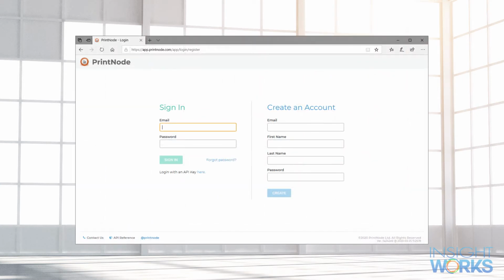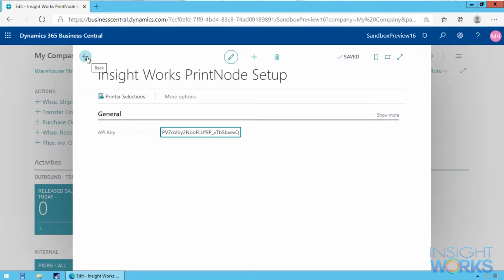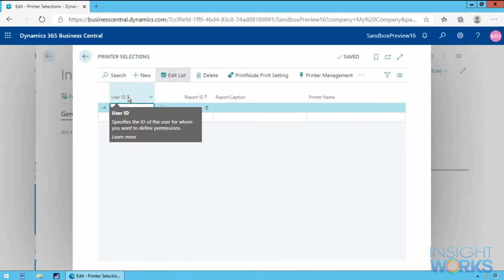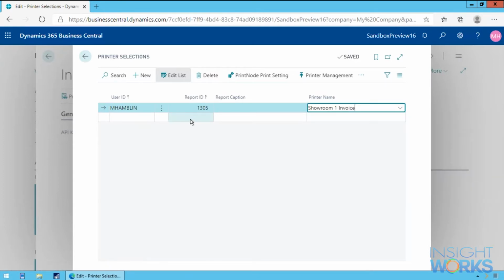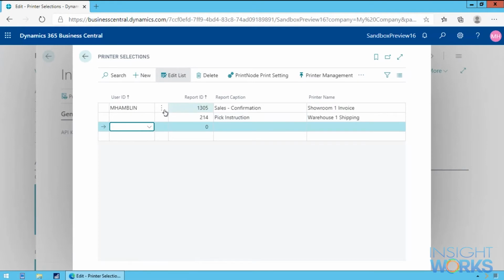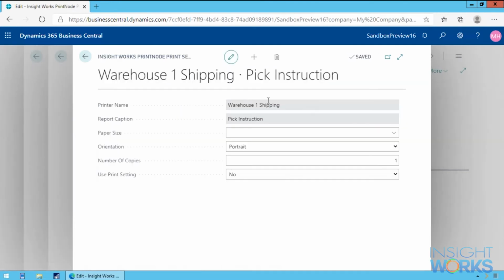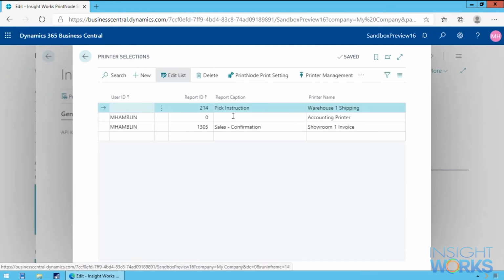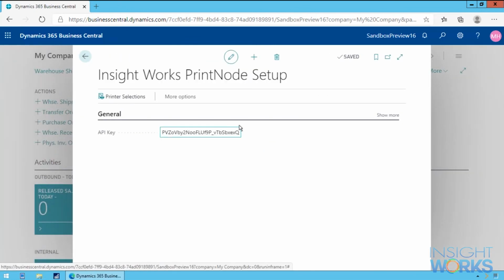PrintNode Connector for Dynamics 365 Business Central